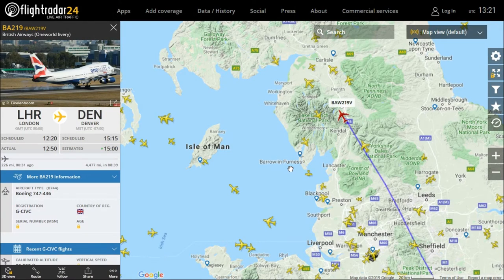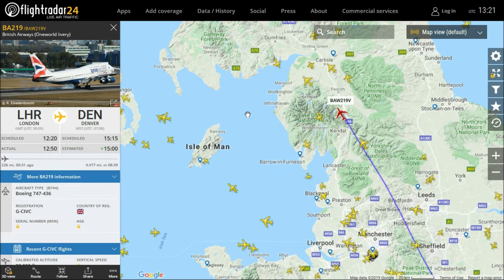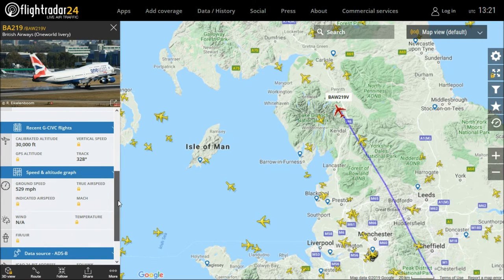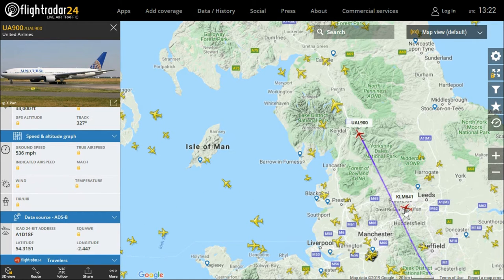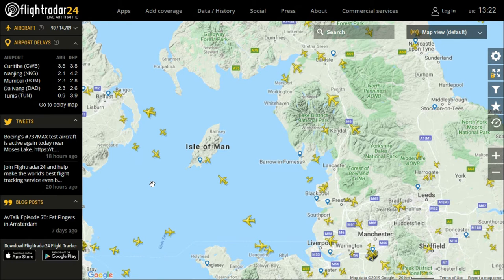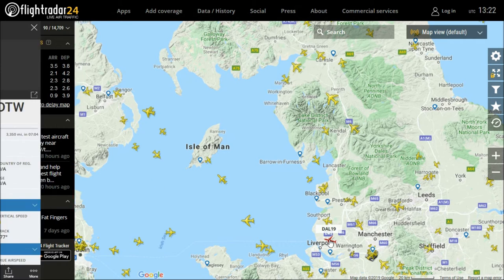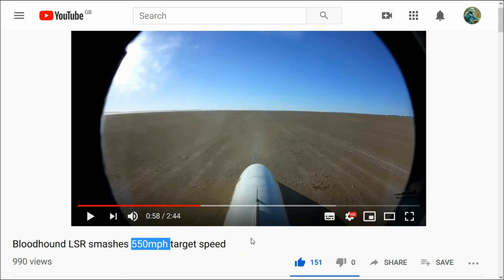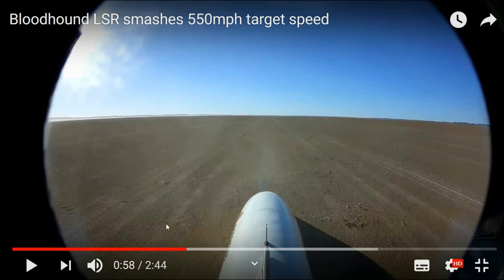JET PLANES @ 500+mph Is It True? part 01. Land Based Reference.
Jet planes, aeroplanes, always appear to be ambling along rather than hurtling through the air at 500+ mph.
We now have a land based reference of 500+ mph with which to get a different perspective in the form of Bloodhound.
"Down Boy!"